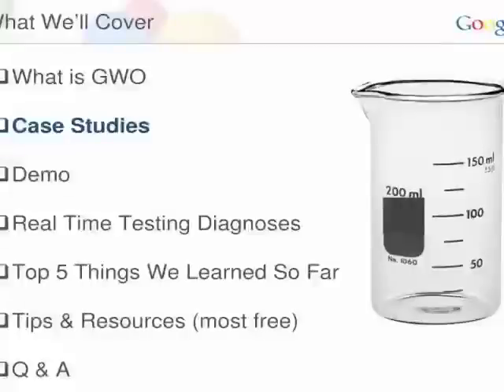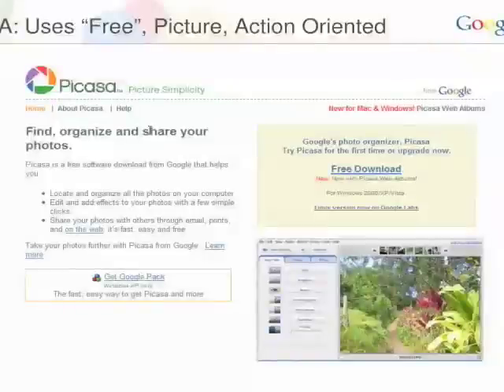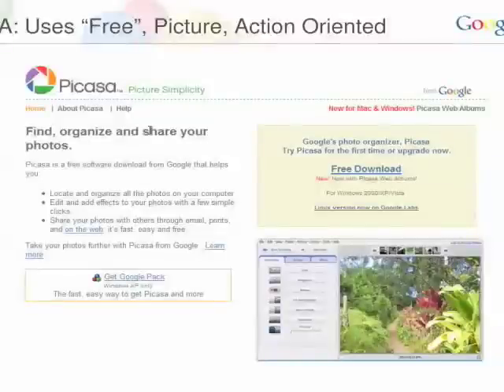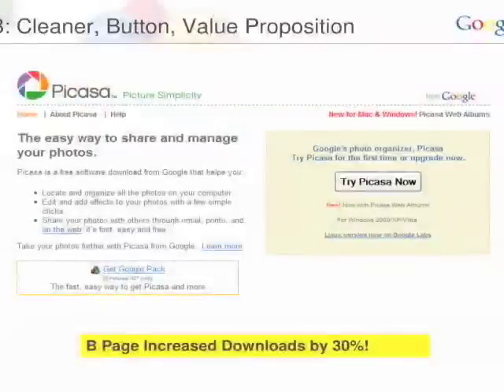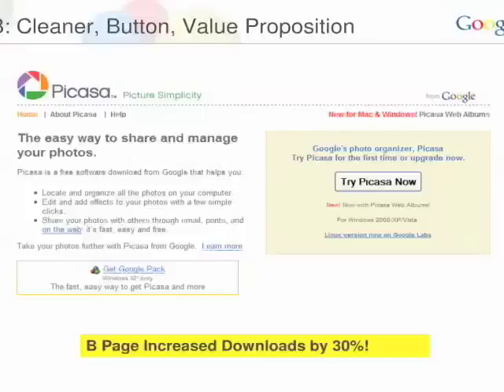System 2008: Are links really better than buttons for respon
How Google tests. Better math yields higher profits